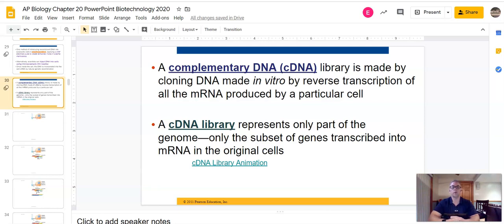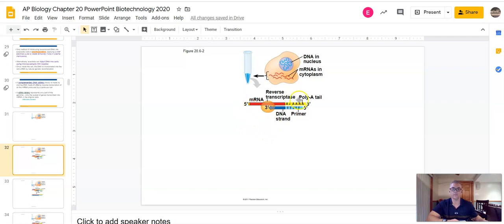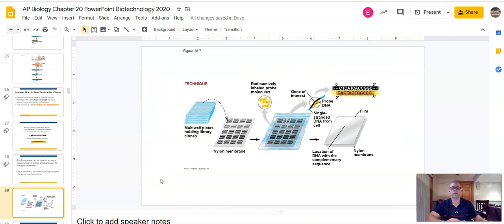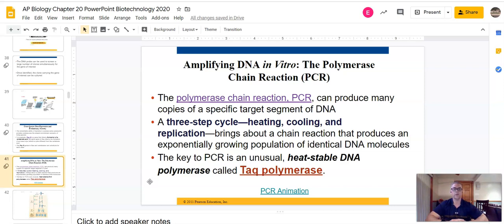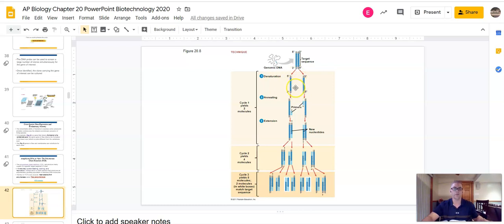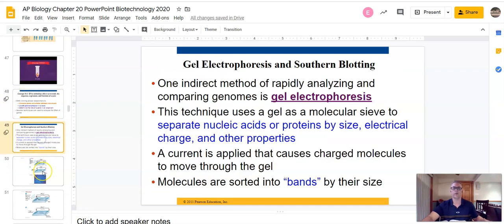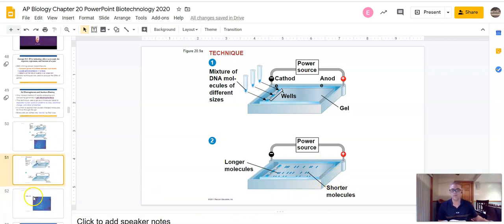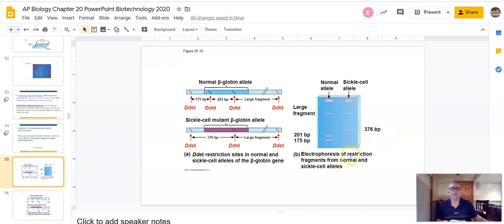AP Biology Biotechnology Lecture #2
This is the second video for chapter #20.  In this segment we will discuss how cDNA is made as well as how PCR works and how Gel Electrophoresis can be used in both forensic and medical diagnostic cases.